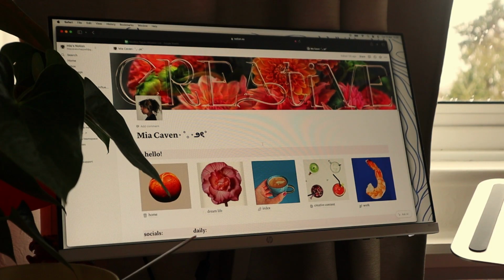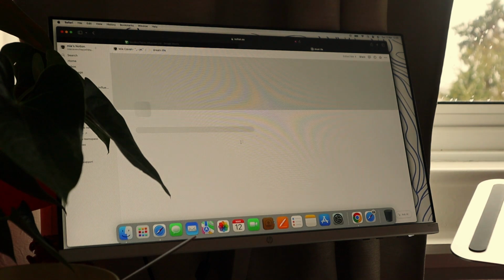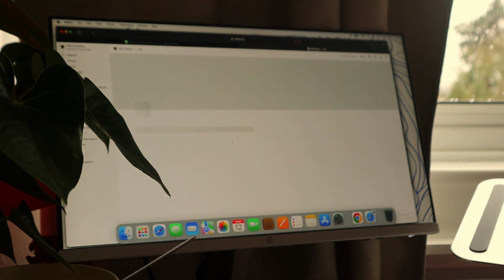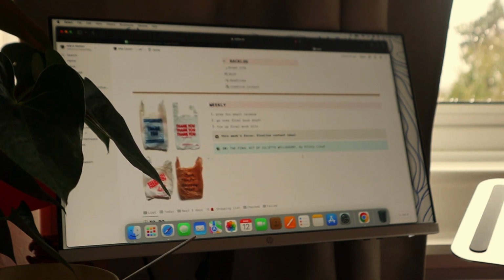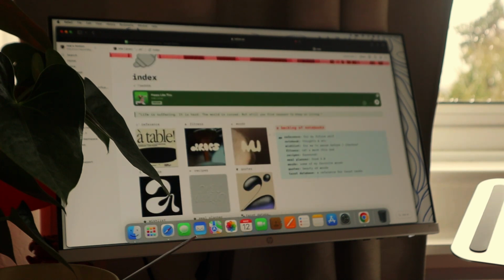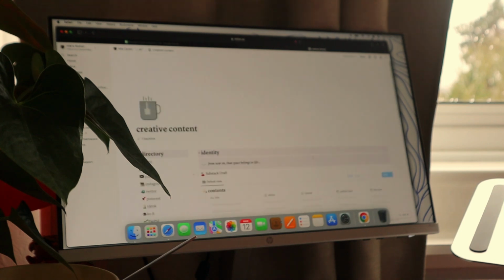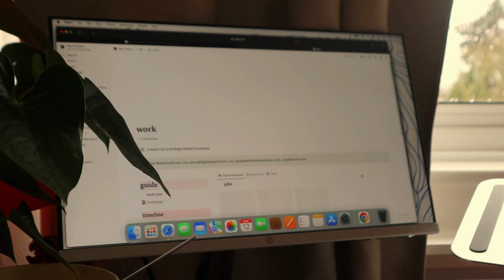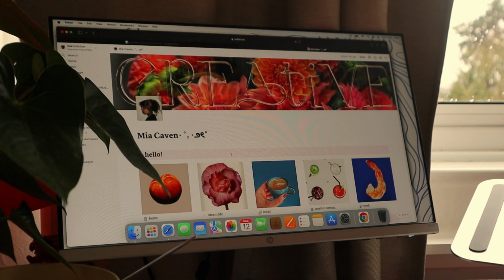notion template | for content creator, freelancer, & wellness girlies!!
round of applause for my notion glow up!

☆ Depop/Vinted - miacaven
☆ Lemon8 - miacaven

𝙋𝙖𝙧𝙖𝙙𝙚 + 𝙈𝙮𝙊𝙫𝙖 - miacaven
𝙃𝙚𝙡𝙢 𝙇𝙤𝙣𝙙𝙤𝙣, 𝙂𝙡𝙖𝙞𝙯𝙚, 𝙁𝙖𝙘𝙚 𝙏𝙝𝙚𝙤𝙧𝙮, 𝙊𝙩𝙝𝙚𝙧 𝙇𝙚𝙫𝙚𝙡𝙨, 𝙎𝙤𝙡𝙖𝙬𝙖𝙫𝙚, 𝙒𝙖𝙡𝙠𝙞𝙣𝙜 𝙋𝙖𝙙 - MIACAVEN at checkout for money off!

*DM IG or Twitter for tarot readings! or book on my